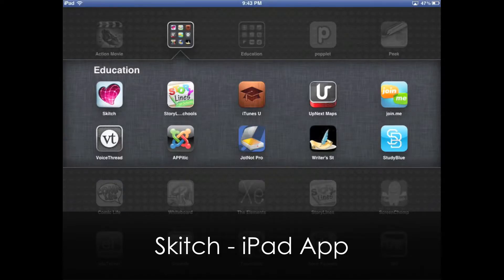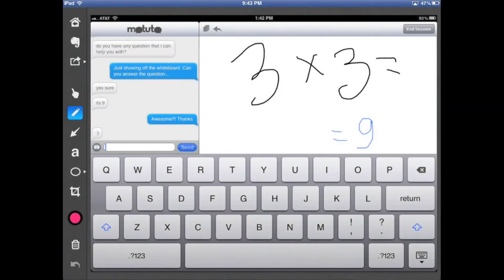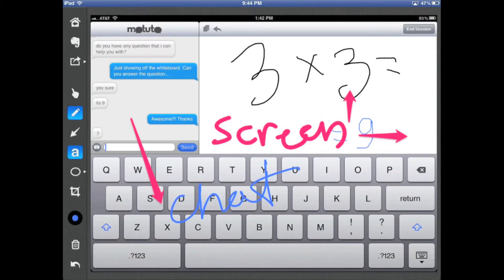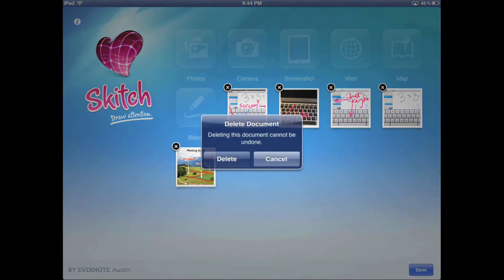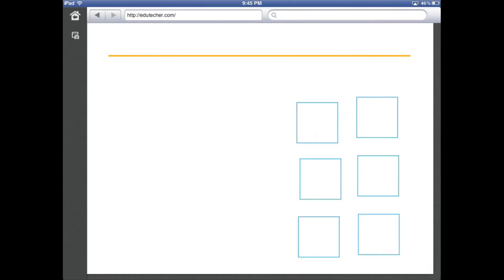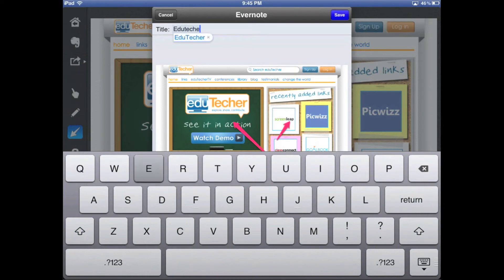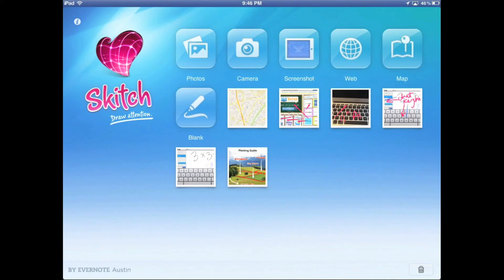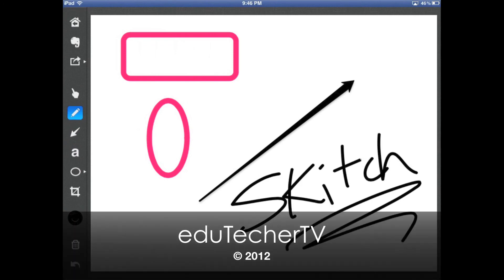Skitch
Skitch is a free iPad app that allows users to annotate maps, screenshots, pictures, and more.  It is made and integrates well with Evernote and is an excellent app that allows users to create and share.